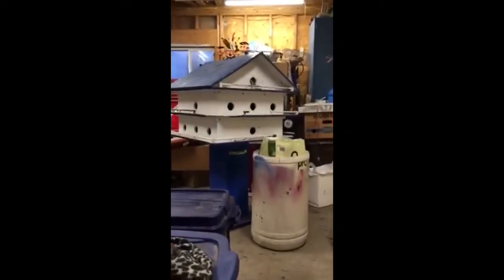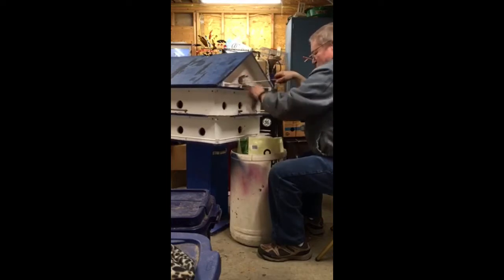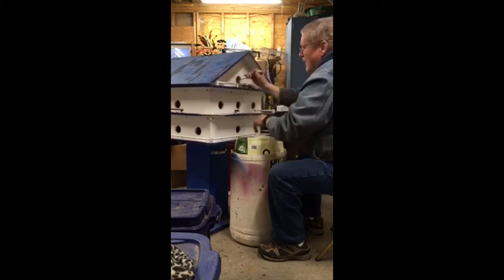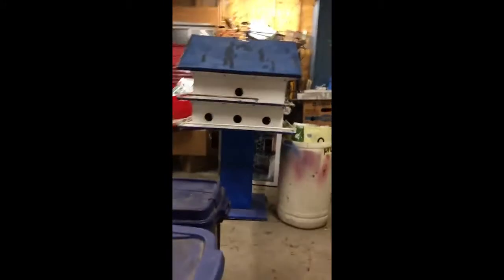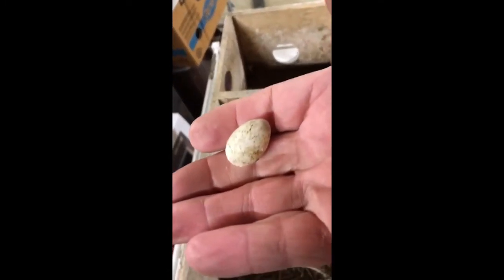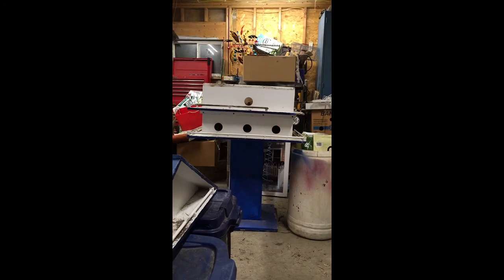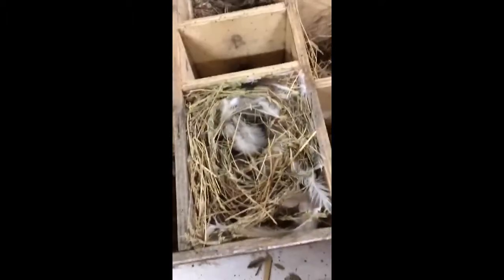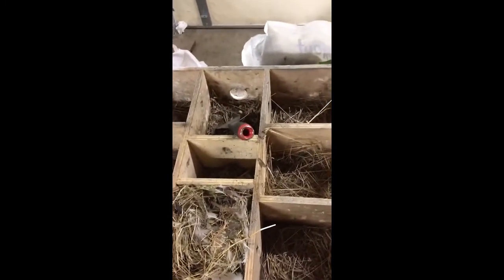Pete the Birdman gets ready for 2022 season!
All profits go to Brendan Dassey

Petitions to sign:
*To sign the petition to Gov Evers*

If you have any questions about Brendan please contact his Mother in the family face book group Barbara Ellen or his cousin Carla Chase. They will be happy to help you if you need it.

Becca Nash's twitter @Freedom4BD / BeBrendanBrave Saturdays

To write to Brendan Dassey mail to
Brendan Dassey DOC #516985
Oshkosh Correctional Institution
Phoenix, MD
21131